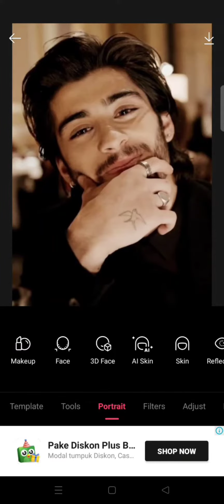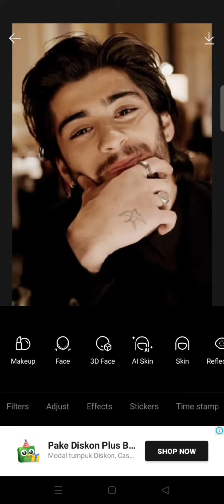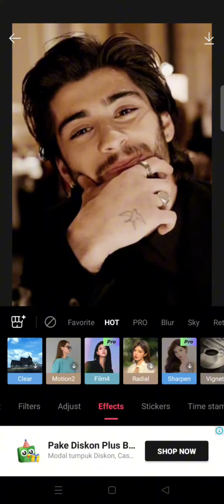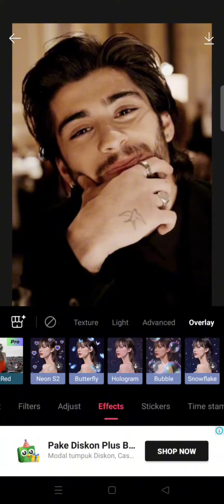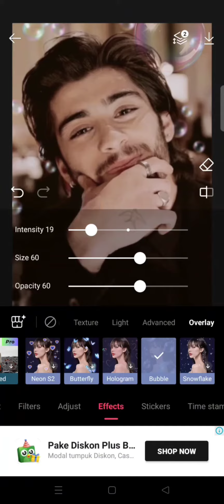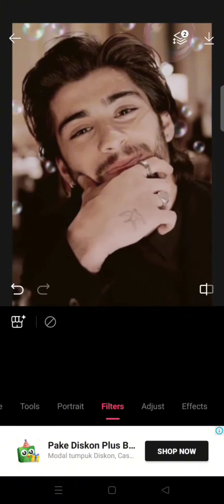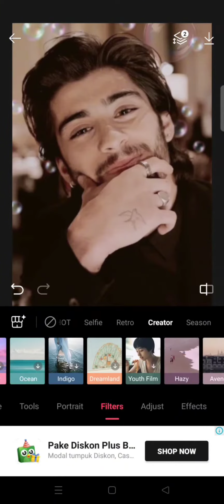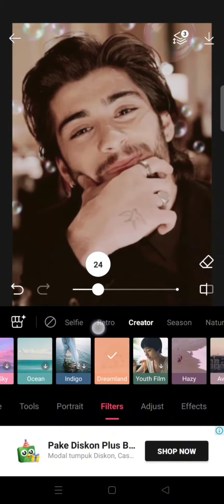Dreamy Photo Edit! How Can You Edit a Dreamy Photo with a Bubble Effect on EPIK Apps?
Create a dreamy photo with a bubble effect and a filter from EPIK Apps